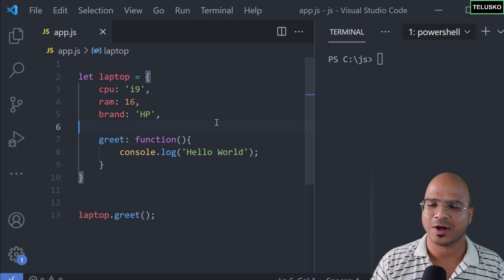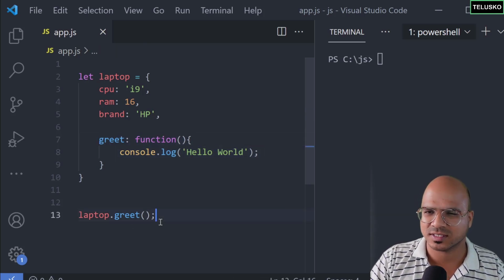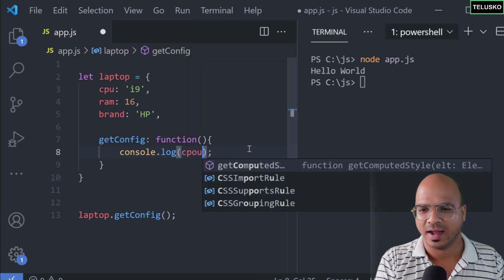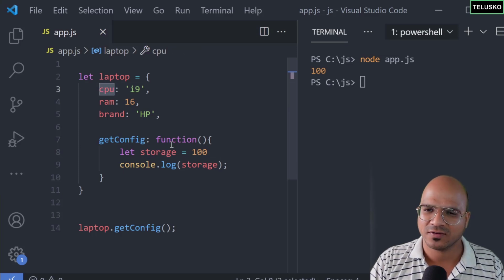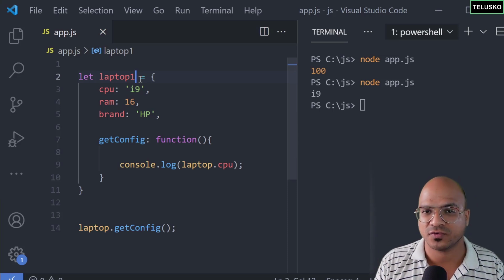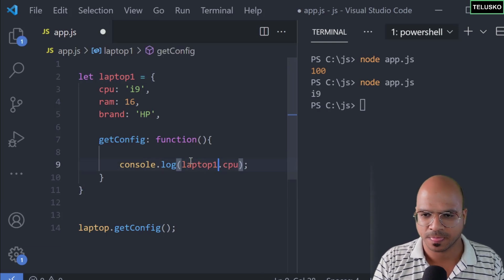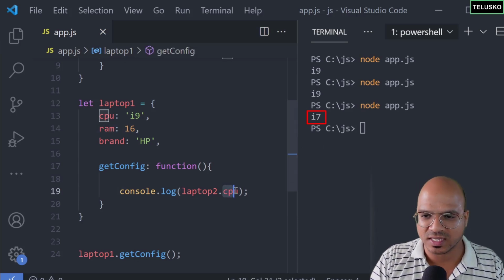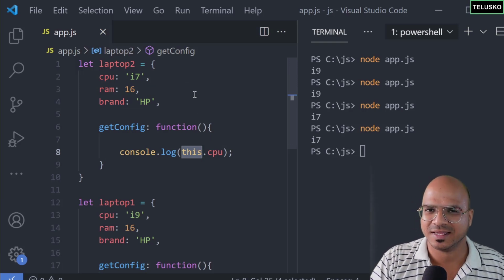#28 What is this? | JavaScript